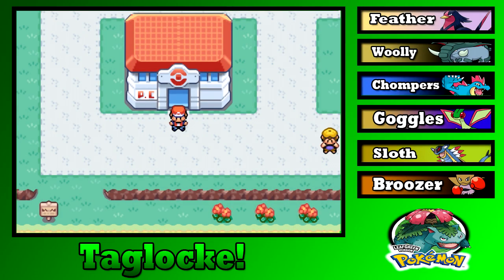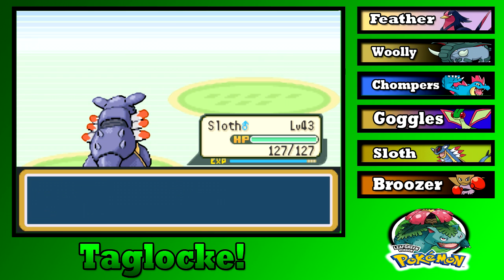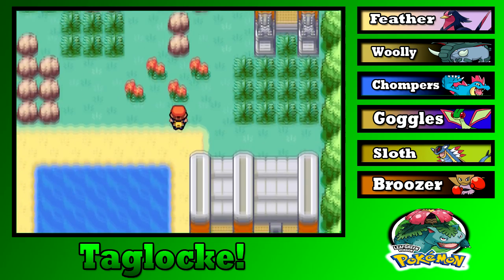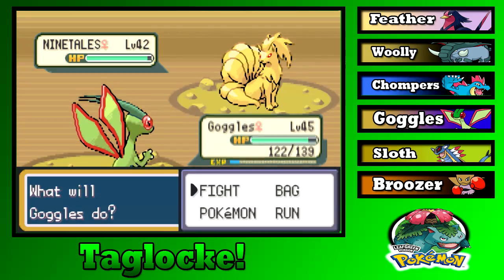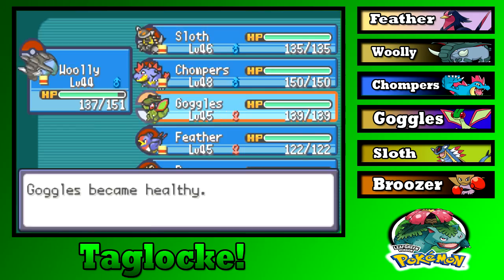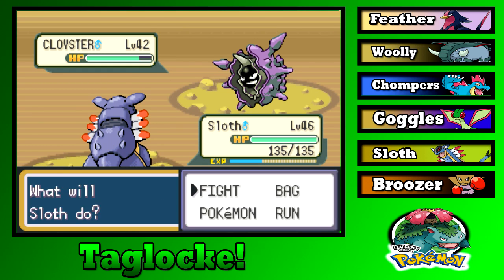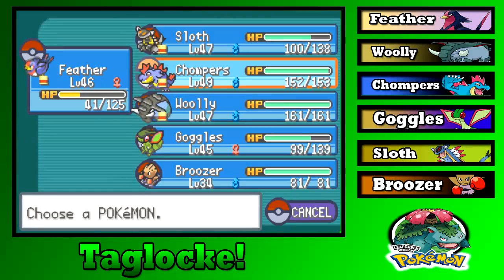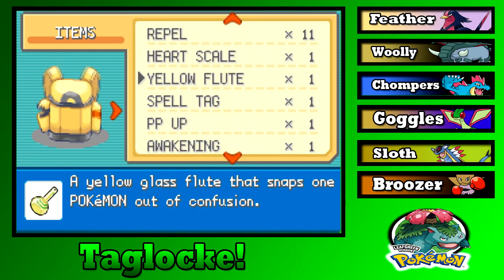Let's Play Pokémon Leaf Green Taglocke - Part 9 w/ DamonLive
It's called a road it's called a̶ ̶r̶a̶i̶n̶b̶o̶w̶ victory road!

Hey everyone! My name is Damon, and today we were going to be continuing on in our Pokémon Leafgreen Taglocke! Don't know what a Taglocke is? Well basically one person is going to record an entire episode, however long it is, with their goal being to get to the gym leader. Now they don't HAVE to get to the Gym Leader in one episode, as it could take some time depending on routes and in-game story events. Either way, once they are done with their episode, they are to send their save file to someone ELSE who will have to continue in there place. This can be extended to as little or as many people as you want, in this particular Taglocke I am joined by DimeXGaming AKA The Headhonchkrow and Pokemon Insider. Now you may notice that a FEW things are different about this game than in Leafgreen, first of all Wild Pokemon have been randomized, as have the items and tms we will receive throughout the game. It's likely going to be a thrilling, riveting, and blazingly hectic experience, hope you enjoy!

Want to keep up with my ramblings or just want to get in touch with me? Twitter is probably the easiest way